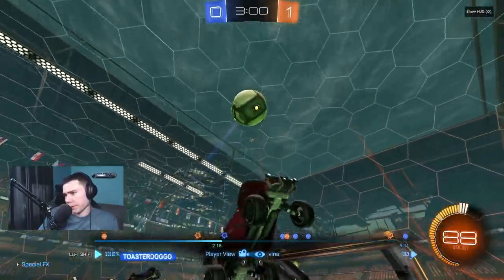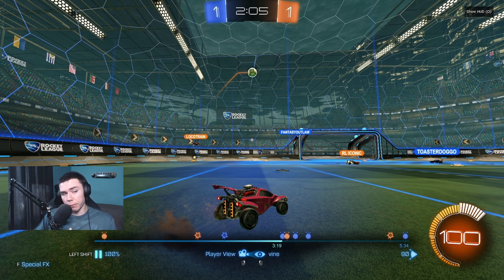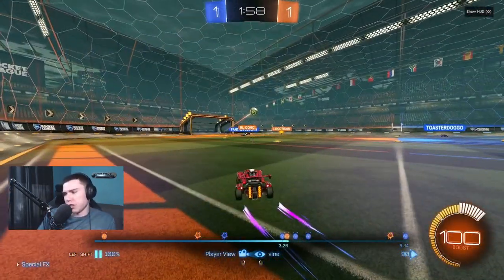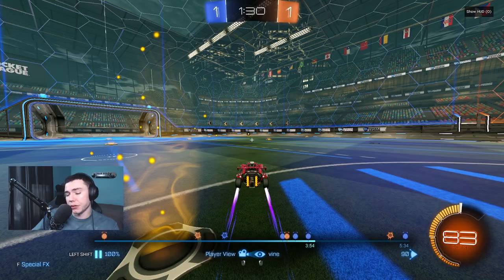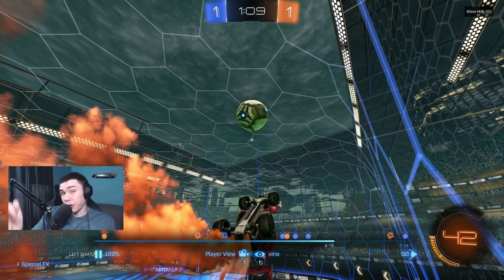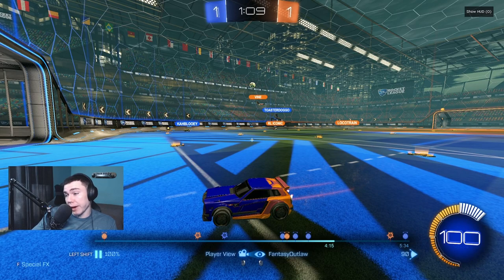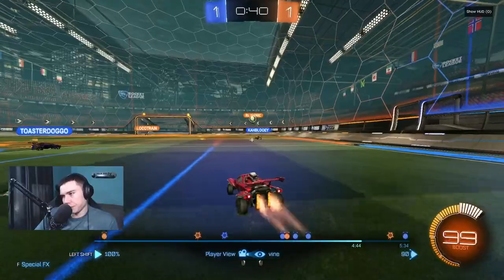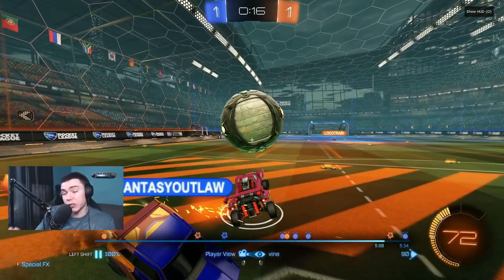How to Become a Cheeky Player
Mechanics rule the game, but there's a higher priority placed on playstyle uniqueness as players attempt to rank up through Grand Champion, as that's what will separate them from other players. Pace control is a great concept to focus on, as it can be easily implemented by mixing up challenges, such as fake challenges or defensive low 50/50s, but it can also be accomplished through mechanics and creative ball control, such as air dribbles, flip resets, double touches, etc. Another way for players to introduce an unpredictable element to their playstyle is by prioritizing off-ball play, such as demos and boost control, instead of playing the ball.

Timestamps:
Becoming a Cheeky Player Through Slow Play – 0:00
Prioritizing Demos on Offense – 2:22
Prioritizing Boost Control on Offense – 3:08
Prioritizing Fakes on Offense – 3:53
Slowing Down on the Offensive Transition – 4:56
How It All Comes Together – 5:30